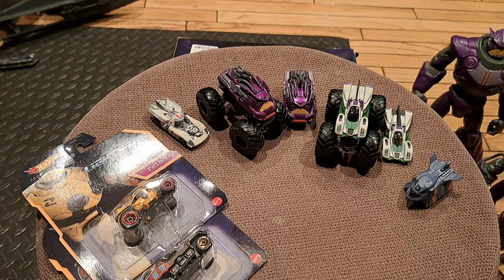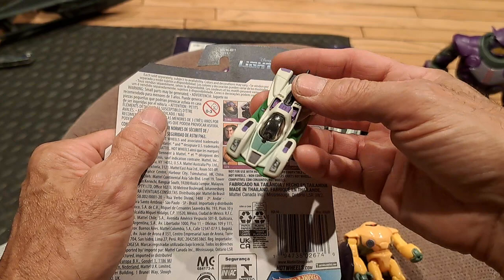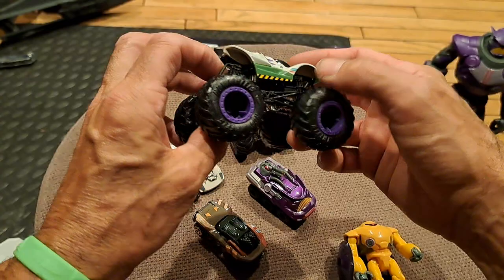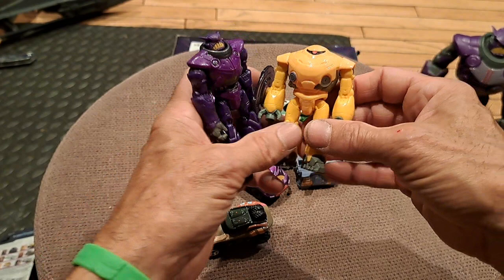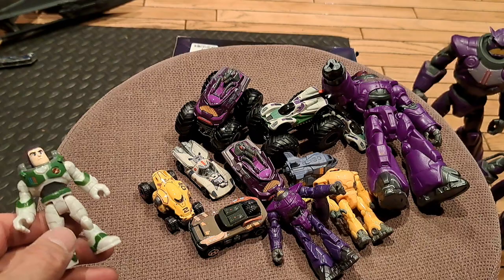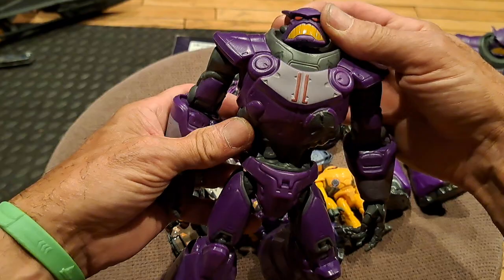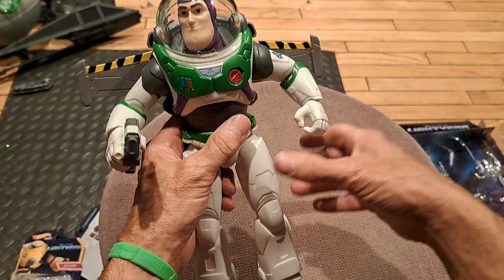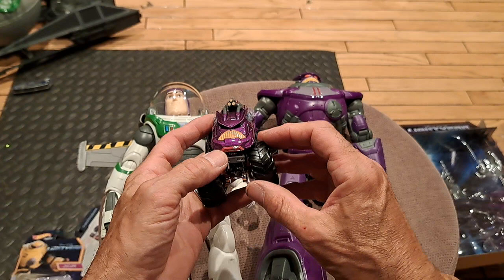Toy Talk and Stuff 259: Buzz Light-year monster trucks, hot wheels, BIG figures, Small Figures!